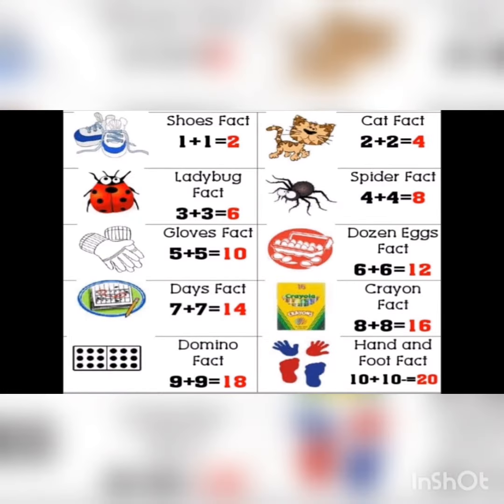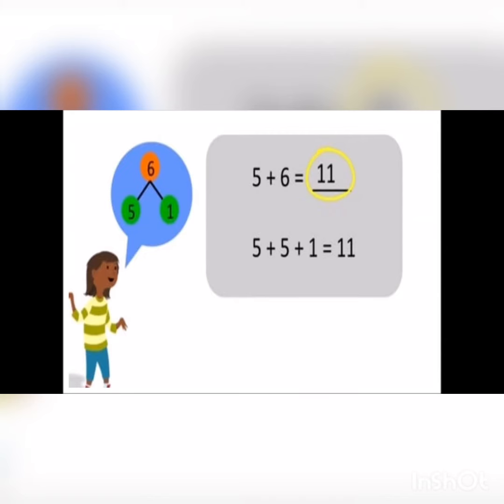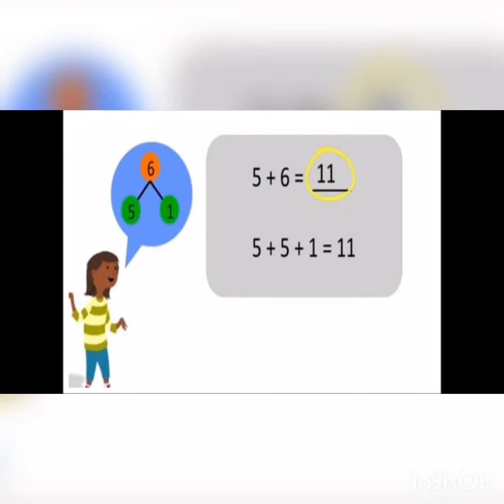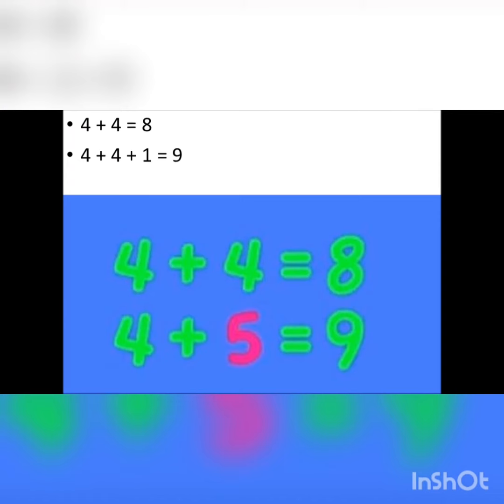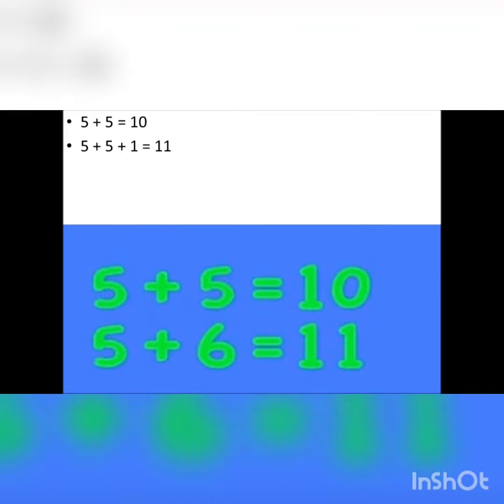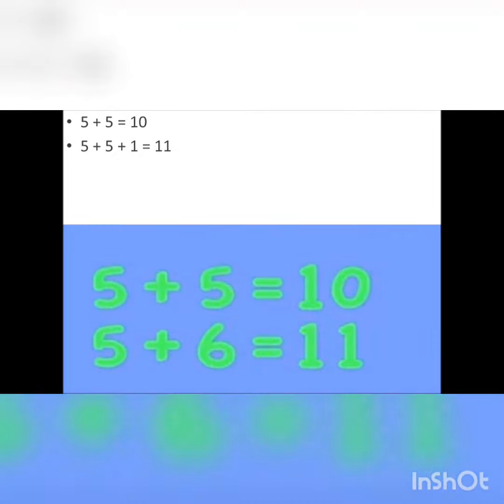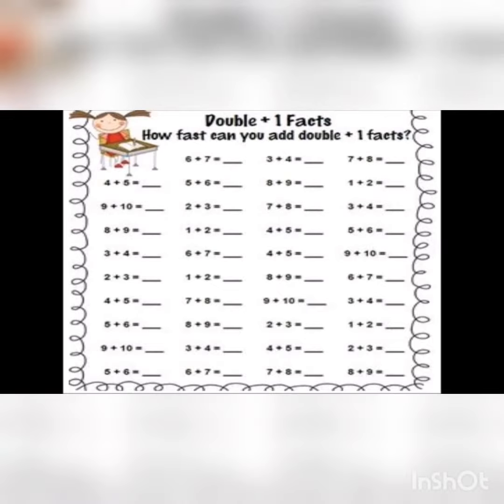Math - Use Doubles (Eng)